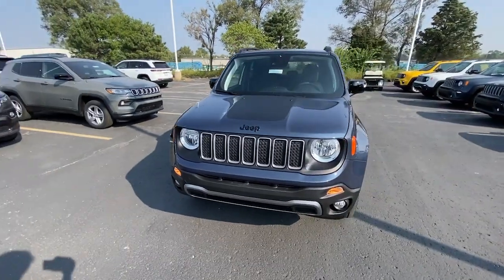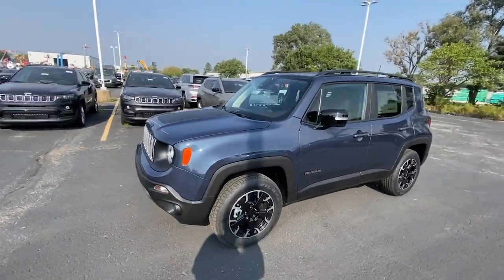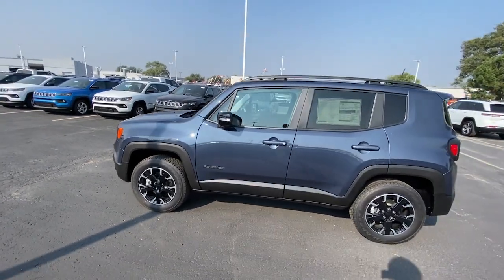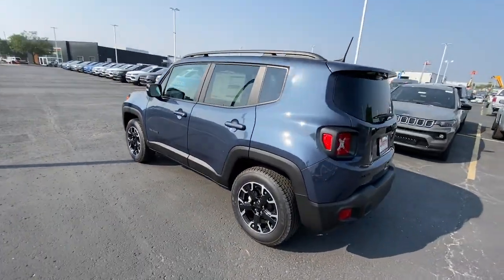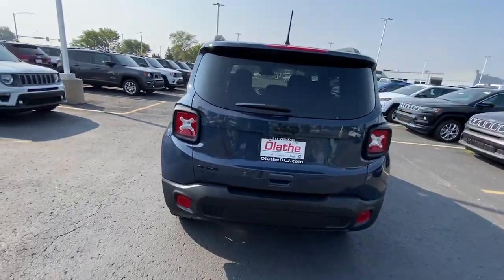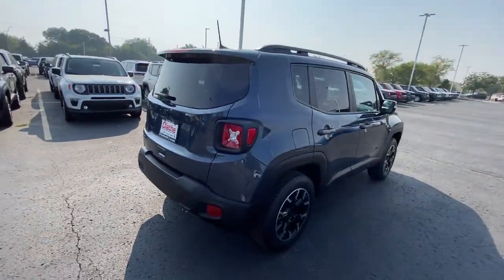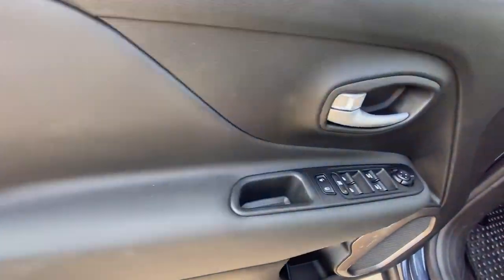2023 Jeep Renegade Olathe, Overland Park, Lawrence, Kansas City, Lee's Summit PPP56098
Slate Blue Pearlcoat New 2023 Jeep Renegade Latitude available in 15500 W. 117th Street, Olathe, Kansas at Olathe DCJR. Servicing the Olathe, Overland Park, Lawrence, Kansas City, Lees Summit, KS area.

Olathe DCJR
15500 W 117th Street

Slate Blue Pearlcoat 2023 Jeep Renegade Latitude 4WD 9-Speed 948TE Automatic 1.3L I4brbr23/29 City/Highway MPG